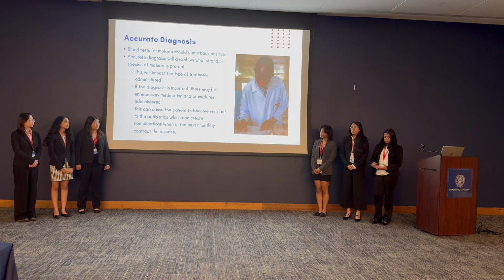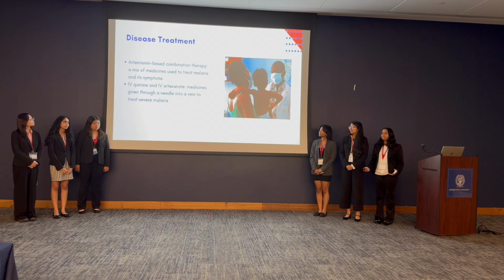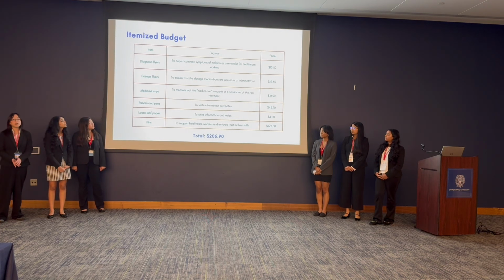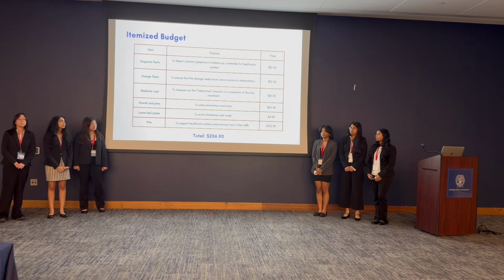2024 LI Advanced Medical & Public Health Internship Presentation - Malaria Diagnosis and Treatment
In the Advanced Medical & Public Health Internship, participants learn about the four major diseases facing the developing world from doctors and medical professionals from Georgetown University. This knowledge will help interns diagnose a patient in real-time using Oculus-Rift VR technology. Medical interns also develop public health campaigns to raise awareness and provide prevention methods to communities in need. These public health campaigns will be used throughout Bauchi, Nigeria, to improve the understanding of preventable diseases in sub-Saharan Africa. Additionally, interns travel to Howard University Simulation Center and have the rare opportunity to perform an upper endoscopy, an abdominal ultrasound, and learn how to draw blood using state-of-the-art simulation units. In this video, students are seen presenting about malaria diagnosis and treatment. To learn more about Leadership Initiatives, visit lisummer.org.